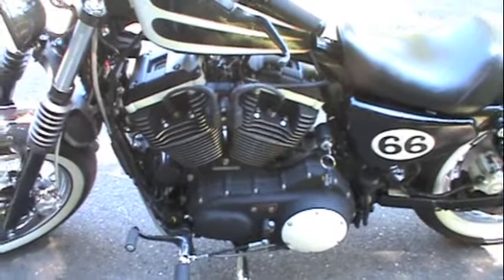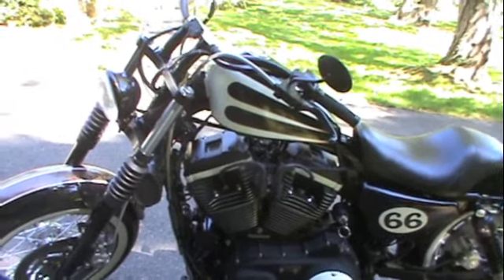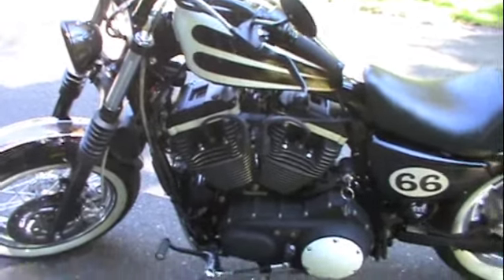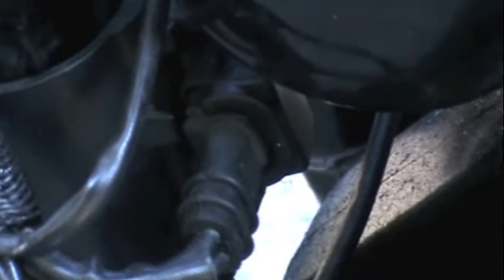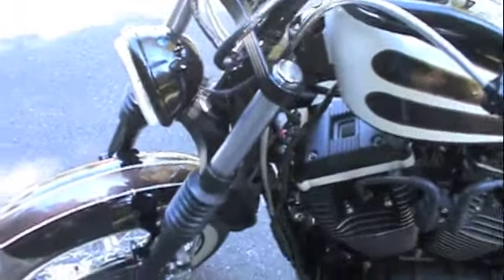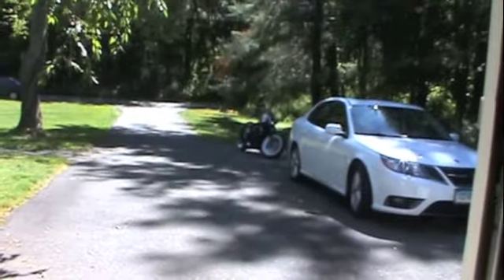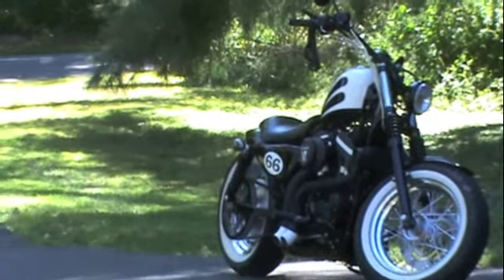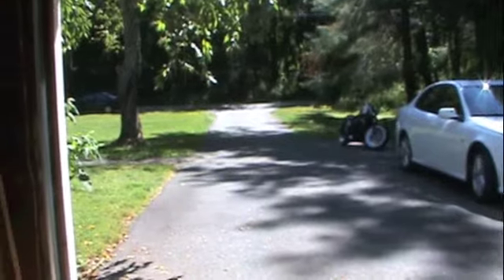Harley Davidson Sportster turned Bobber finally Completed!!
Finally! I am finished and riding like the outlaw I am!!